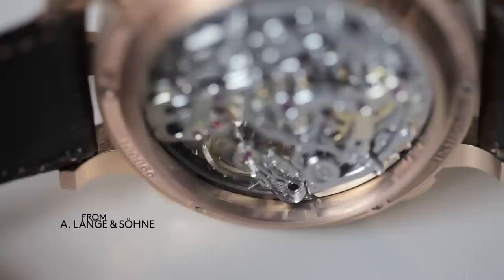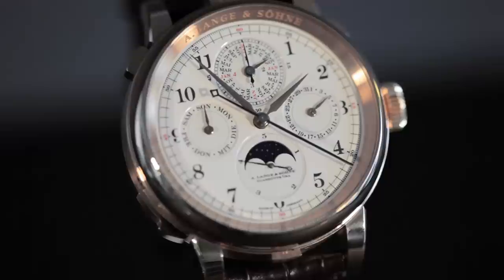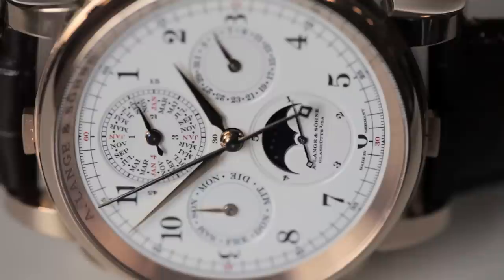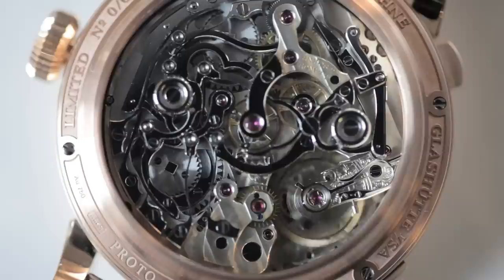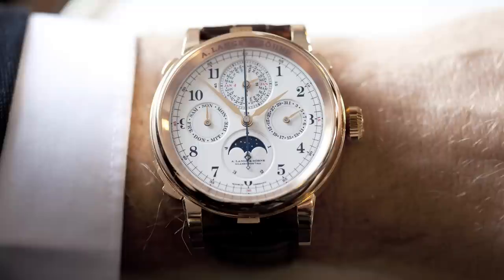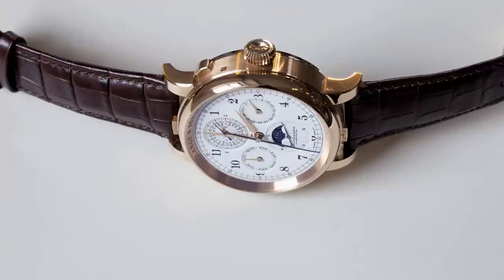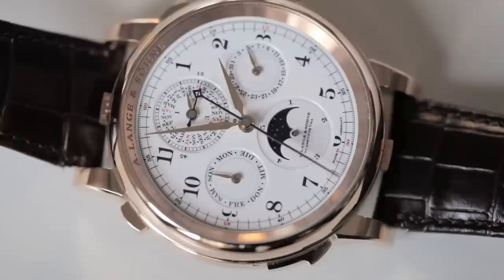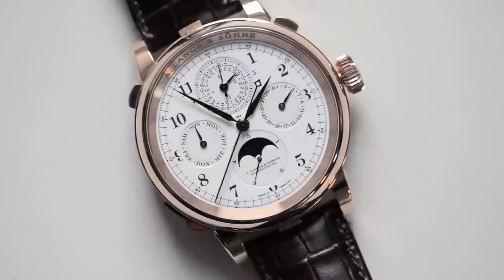The A. Lange & Söhne Grand Complication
When the A. Lange & Söhne Grand Complication was first announced at SIHH 2013 it got the entire watch industry's attention -- as you would expect an extremely complex, 50mm diameter, $2.6 million watch to do -- though only a handful of people were able to actually see the watch in person. Large scale models and official press photos had to suffice for most. But a few weeks ago a prototype Grand Complication made its way to New York City and we sat down with CEO Wilhelm Schmid and Director of Product Development Anthony de Haas to get a closer look at exactly what this astounding watch means for the future of A. Lange & Söhne.